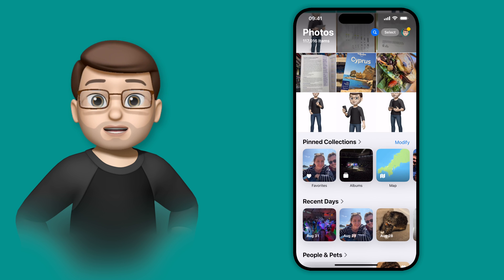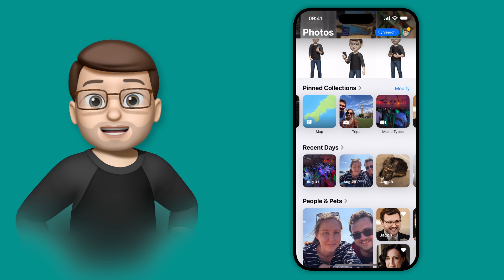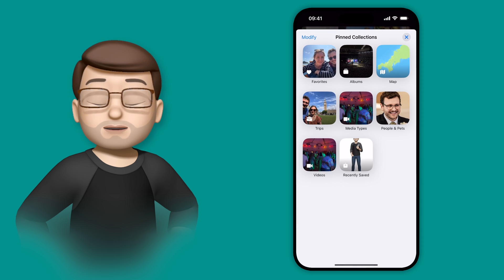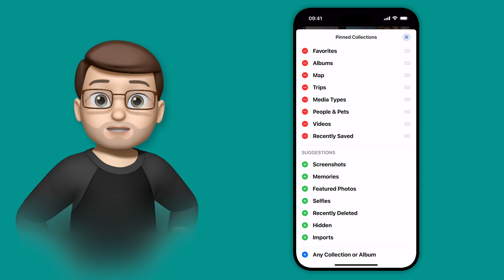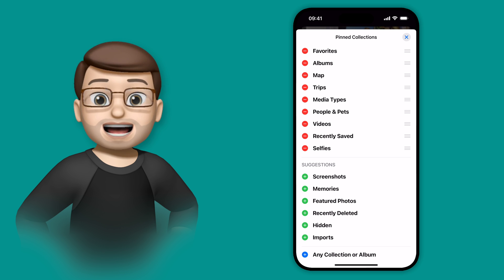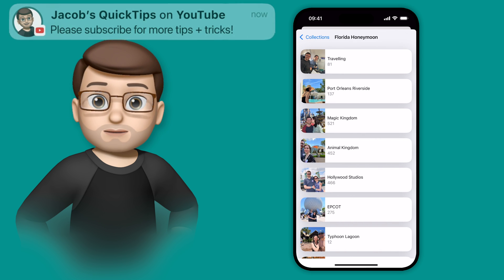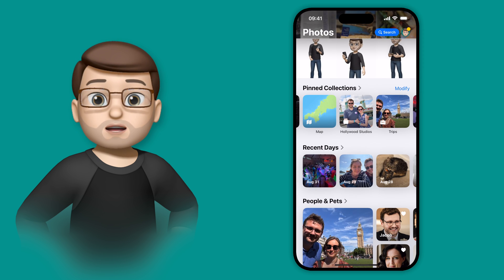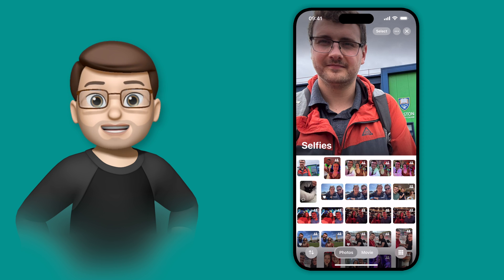How to Organise Your Favourite Photos with Pinned Collections in iOS 18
Learn how to use the new Pinned Collections feature in iOS 18’s Photos app to create shortcuts to your favourite albums and collections. This feature allows you to customise the Photos app by pinning frequently accessed albums, maps, and collections, making it easier than ever to organise and find the things that matter most to you. Watch now to see how you can personalise your Photos app with just a few taps and access your most important collections instantly.